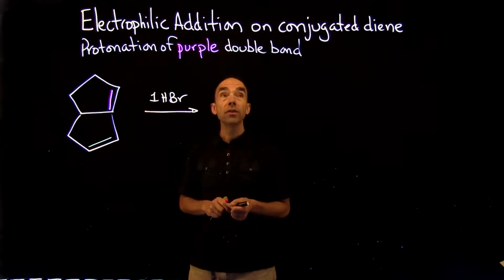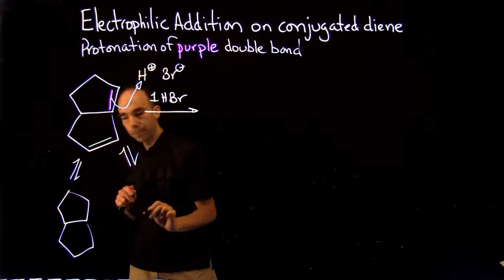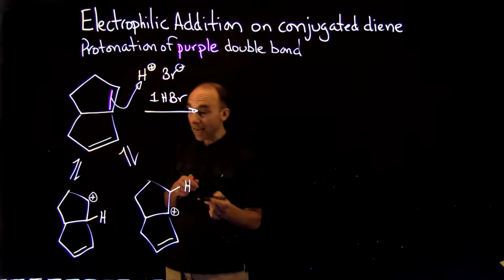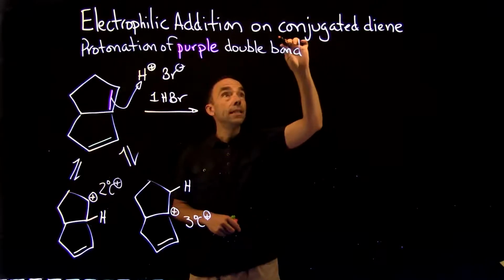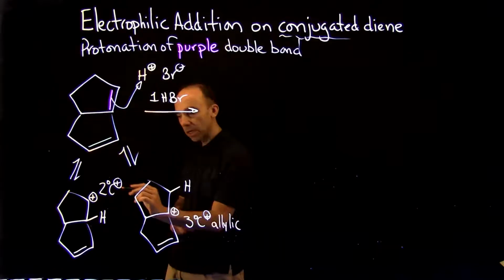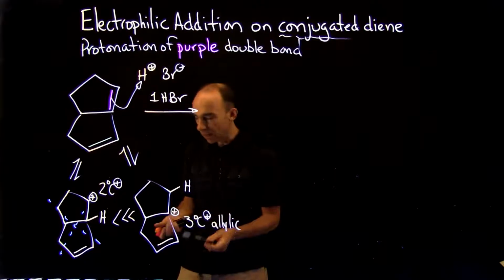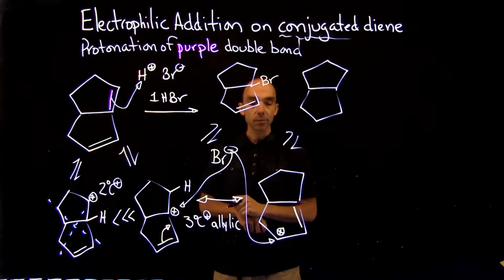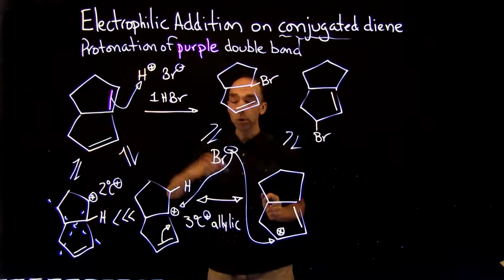Electrophilic Addition on conjugated diene - Part 2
Professor Sébastien Robidoux discusses electrophilic addition on conjugated diene.